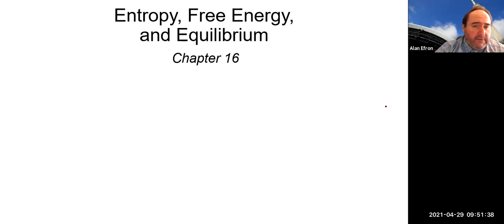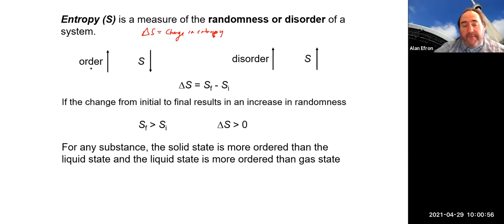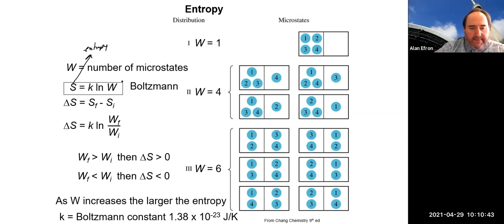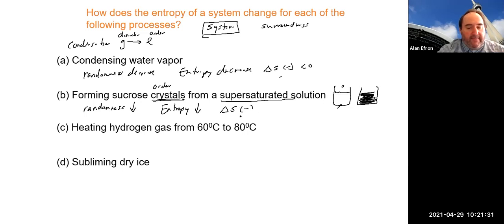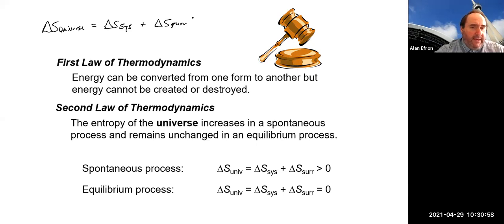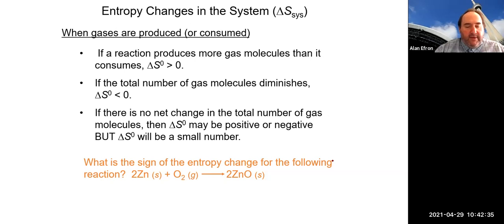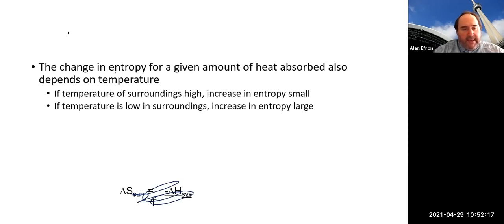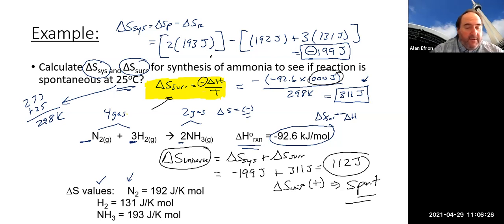Chem 51 Lecture 4/29/21 (Ch 16)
We lectured on Ch 16 (Thermodynamics, entropy)